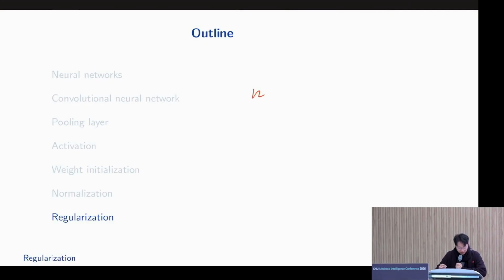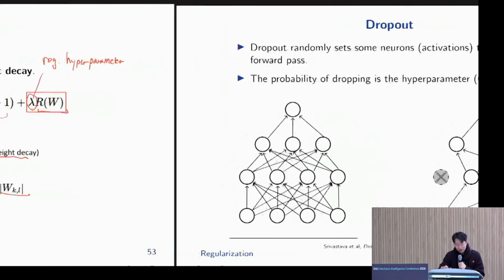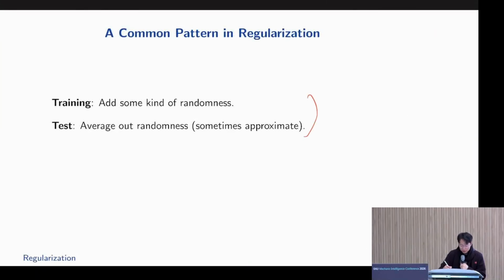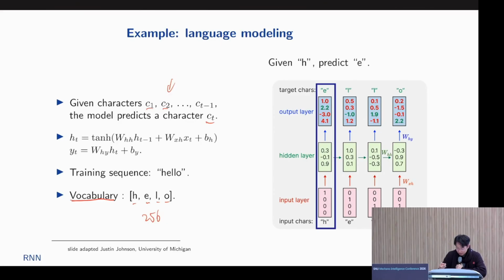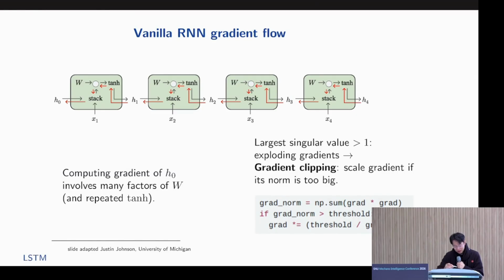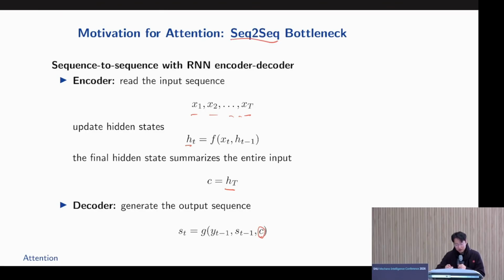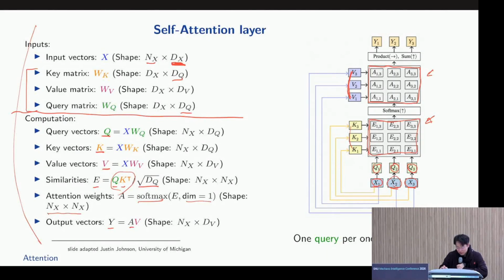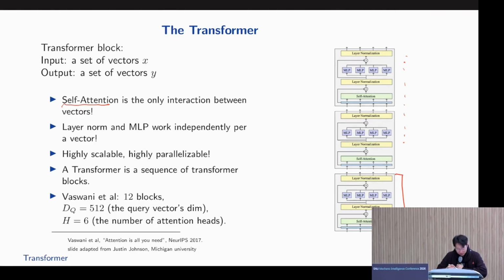SNU M2177.43 Lecture 4 - Normalization, RNN, Attention, Transformers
Lecture 4 - Normalization, RNN, Attention, Transformers